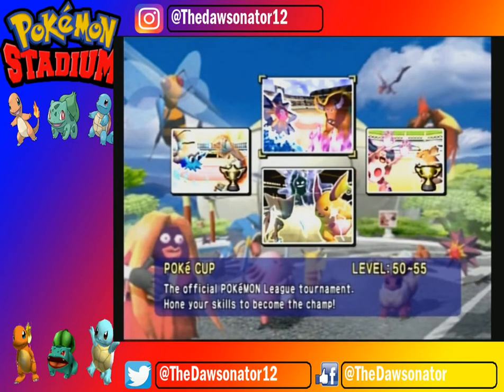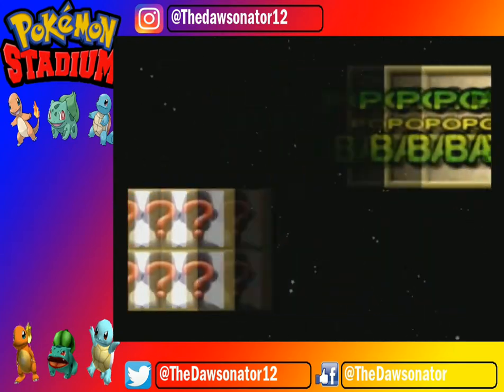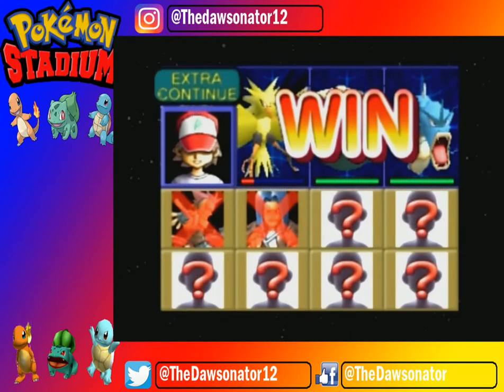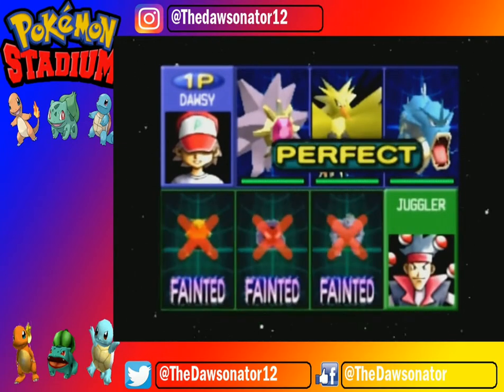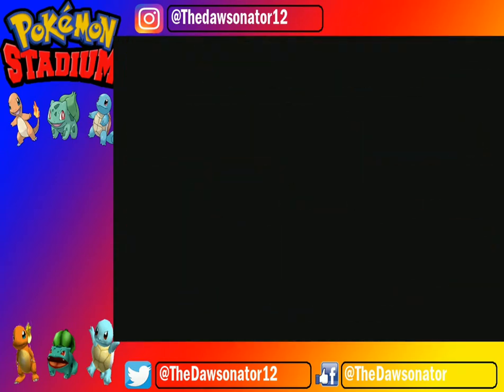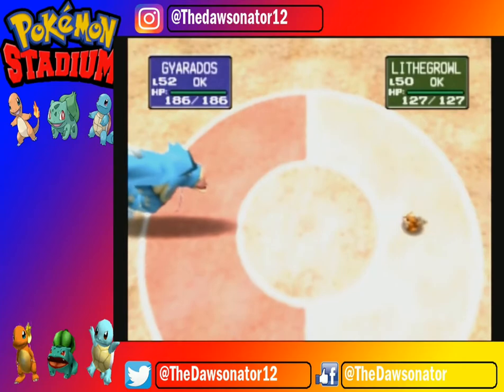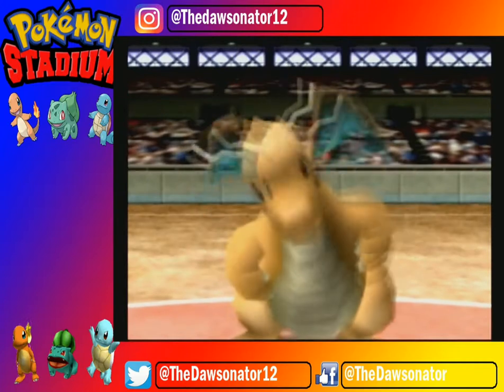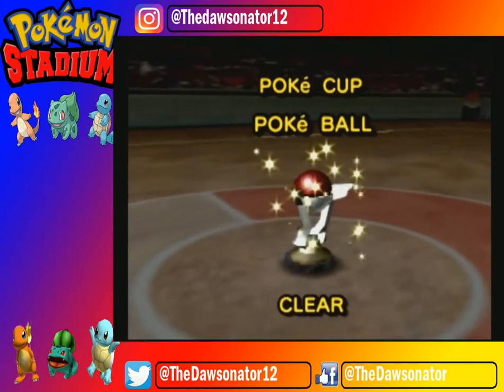Pokemon Stadium Playthrough - Poke Cup - Pokeball Round.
The 1st stage of the Poke Cup.  The Pokeball round has to be the easiest round of anything on pokemin stadium. Just absolutely smashed it.  Make sure you check out how awesome we are because it doesn last too long believe me.

Go check out video number 2 of 2018!!

Very easy and cheap to make good intros

Music intro - The end is near - by Gunnar Olsen